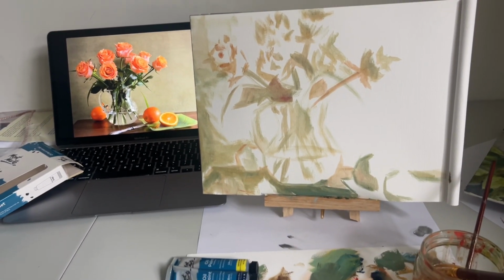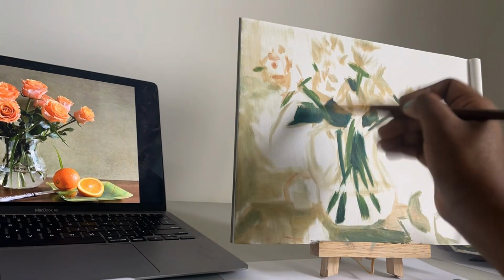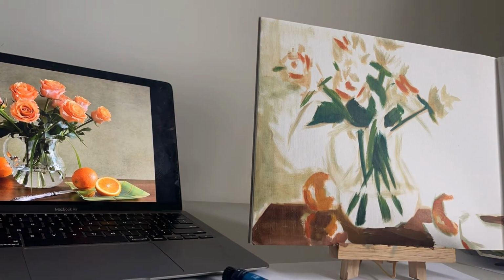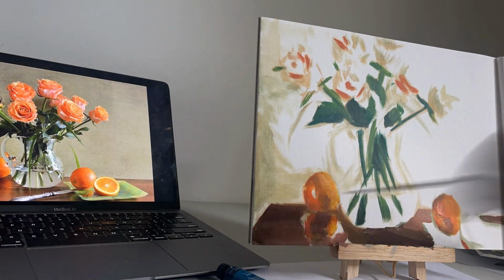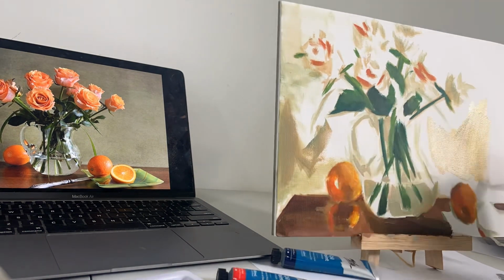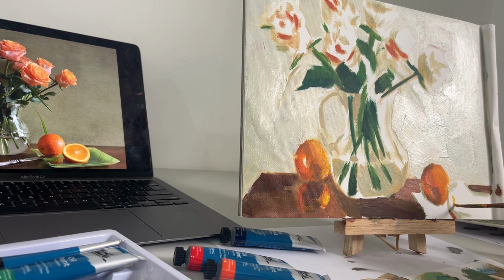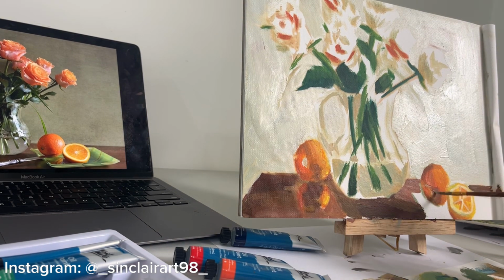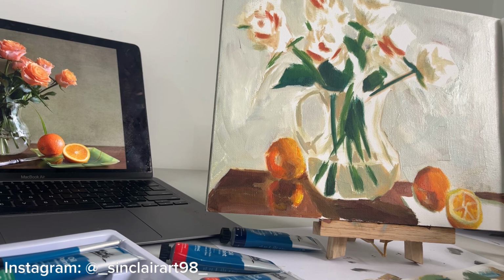OIL PAINTING TUTORIAL: tips and tricks to painting ANYTHING (re-uploaded)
Hi lovely peple! By the time im uoading this, I am flying back home from the beautiful Sri Lanka. While in that amazing country, i was blessed and honored to have been givent the opportunity to teach and elementary level art class. The kids I tuaght are amazing and the opportunityis one that i will keep in my heart forever. Yall, Sri Lanka has gone through so much economical and governmetal difficulties- its heartbreaking. I pray I get the chance to visit there again and hopefully build even more meaningful connections.